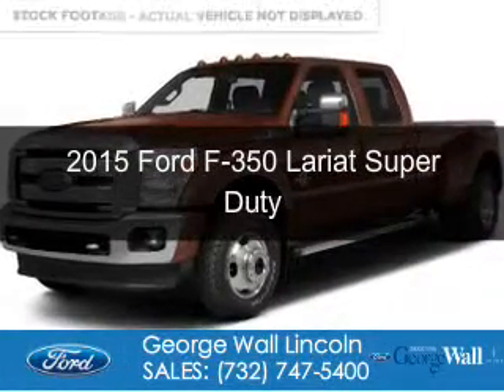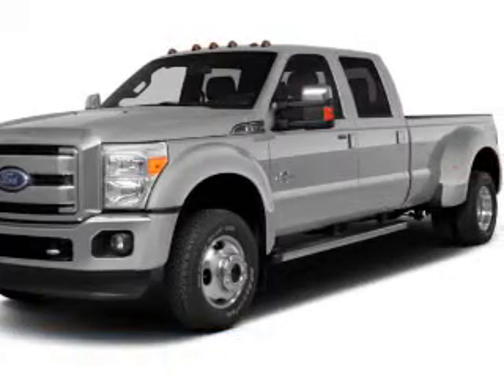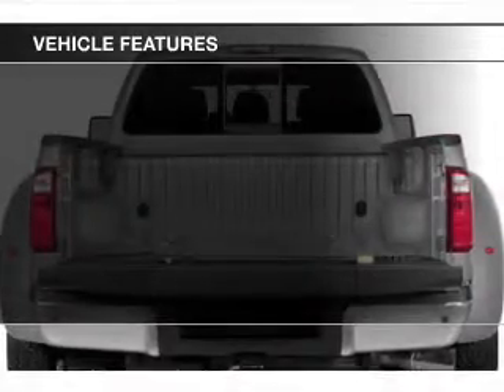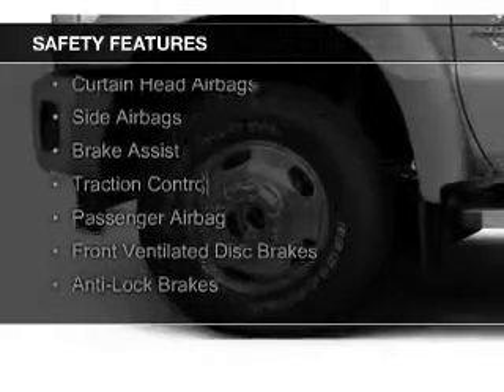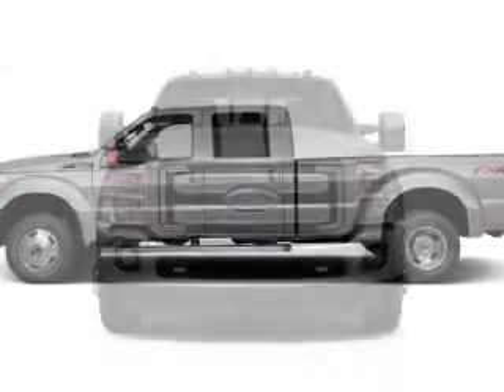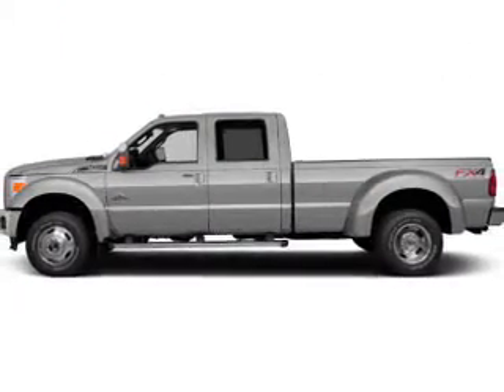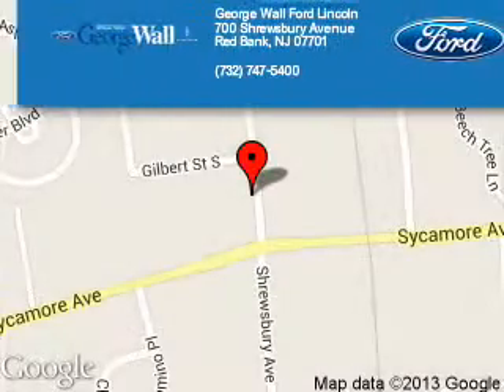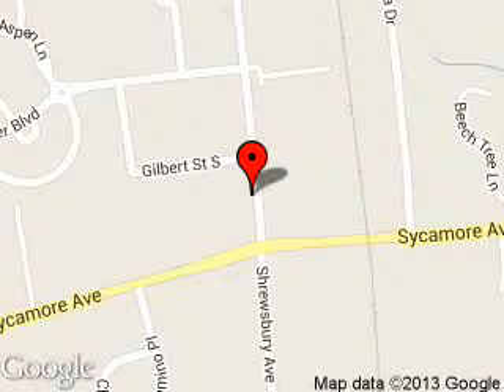2015 Ford F-350 - Red Bank NJ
Phone:
Year: 2015
Make: Ford
Model: F-350
Trim: Lariat Super Duty
Engine: 6.7 liter 8 cylinder 32 valve
Transmission: 6-Speed Automatic
Color: Bronze Fire Metallic
Mileage: 0
Address:
700 Shrewsbury Ave.